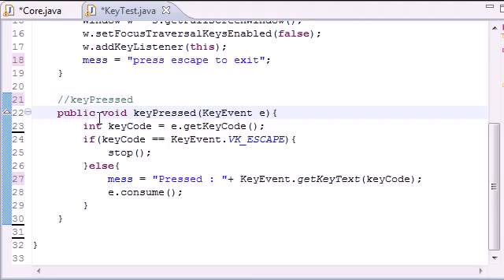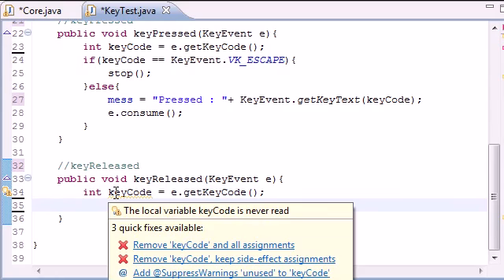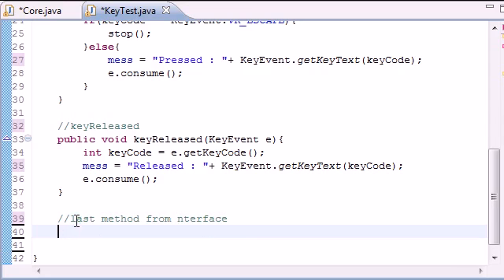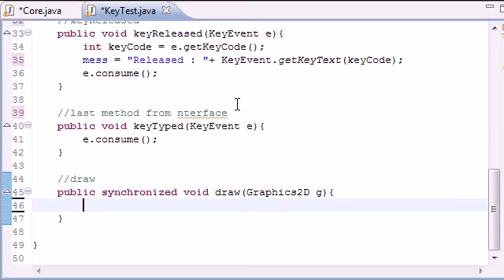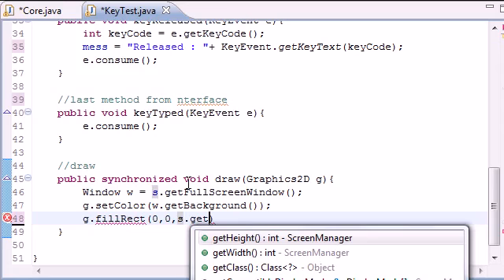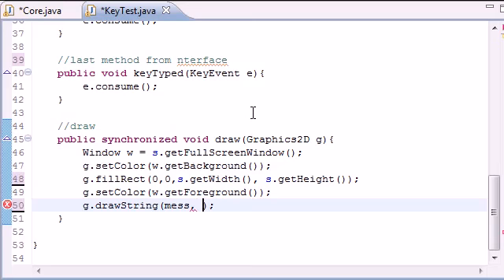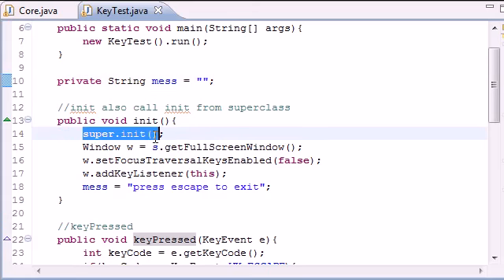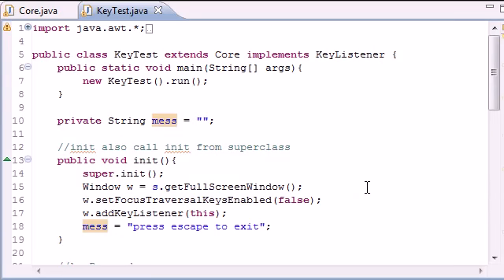Java Game Development 30 Final Keyboard Input